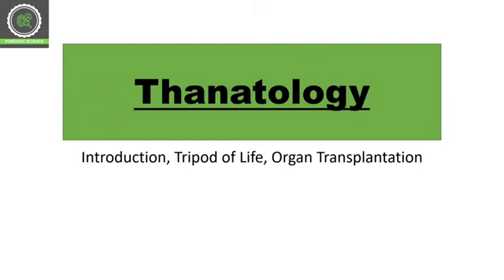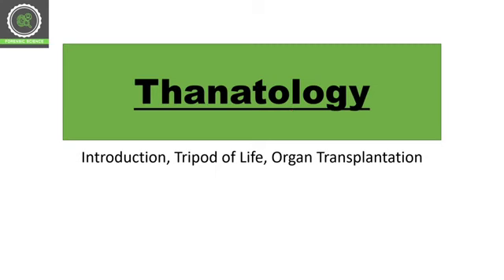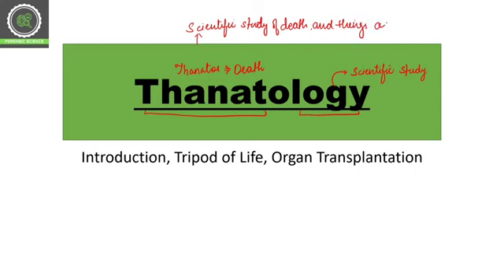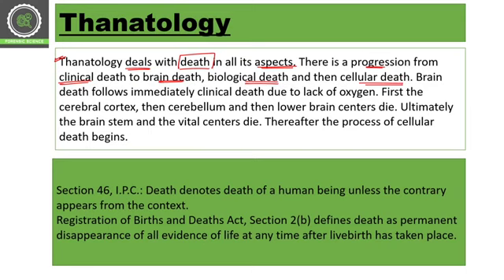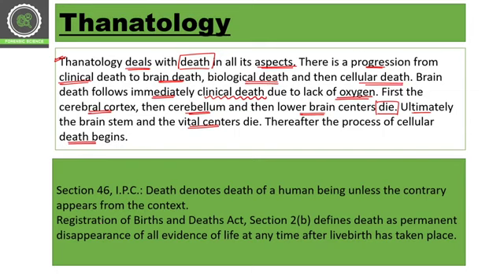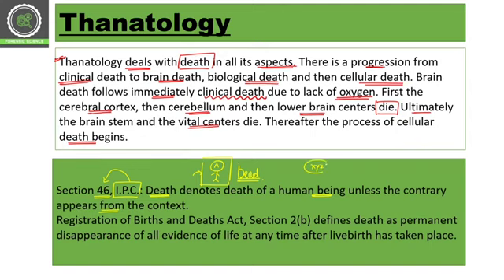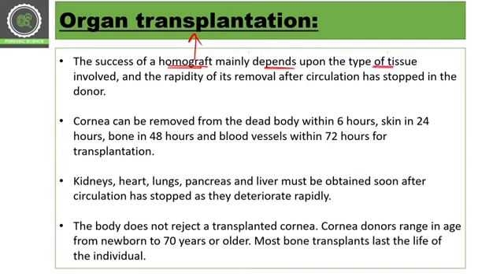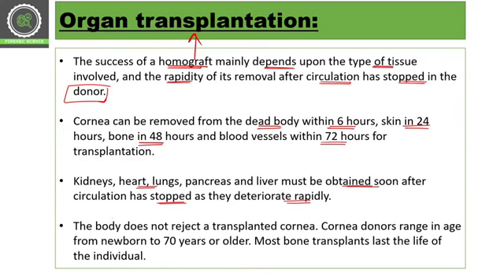Thanatology || Forensic Medicine